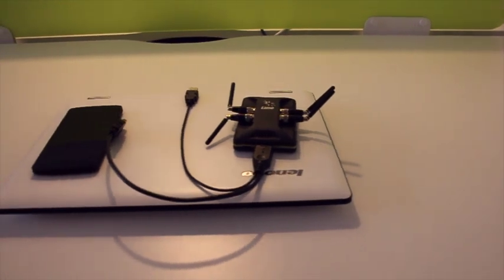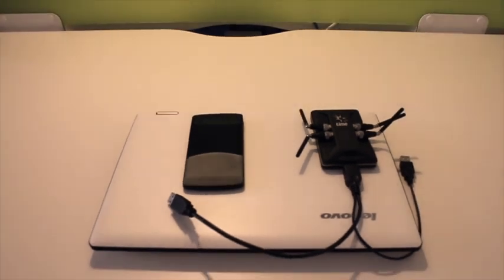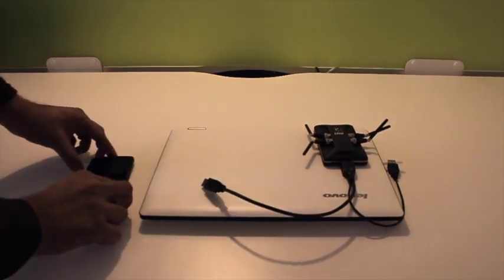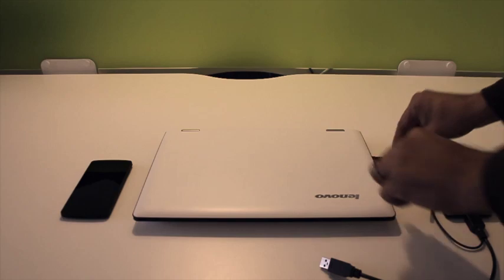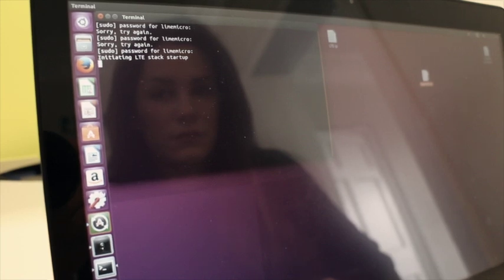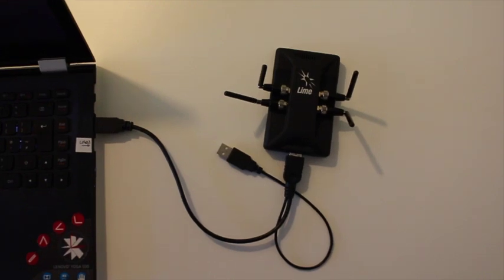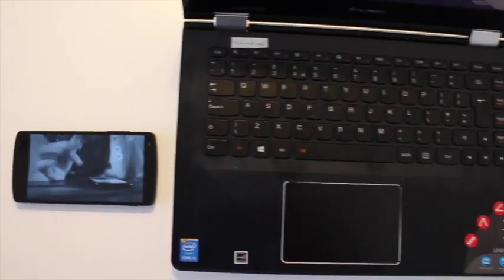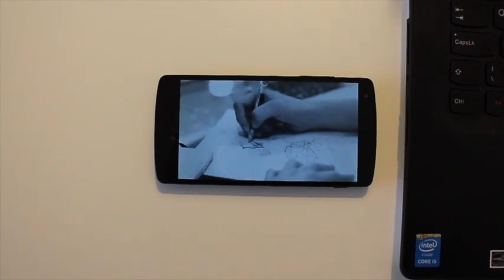LimeSDR board - create apps for wireless networks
LimeSDR is an opportunity and an important tool for developers and makers to build a community and create applications for wireless networks using the LimeSDR development kit - putting a significant level of computing power at the disposal of anyone who wants to innovate in the world of wireless.